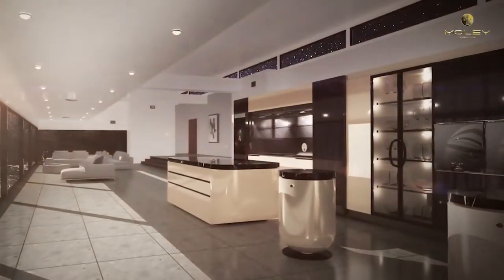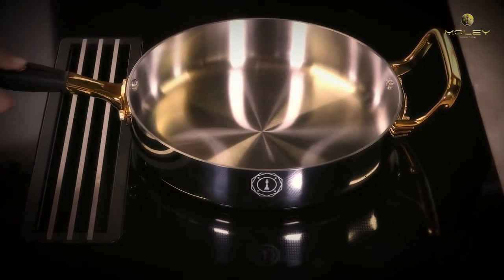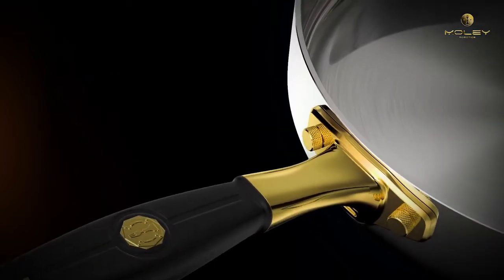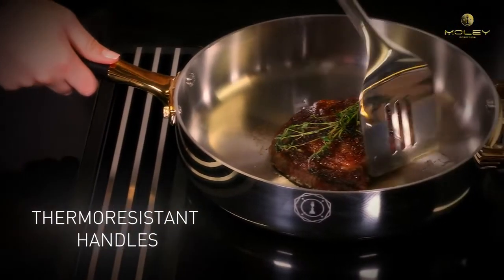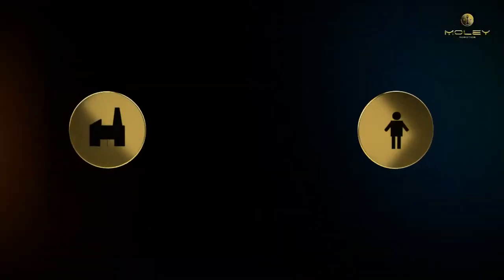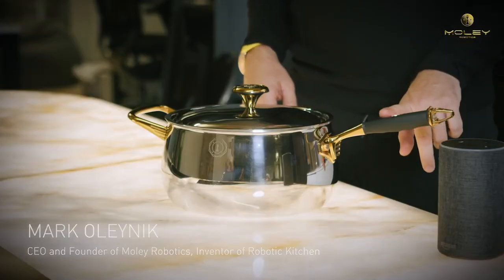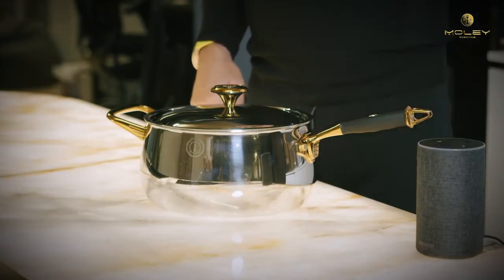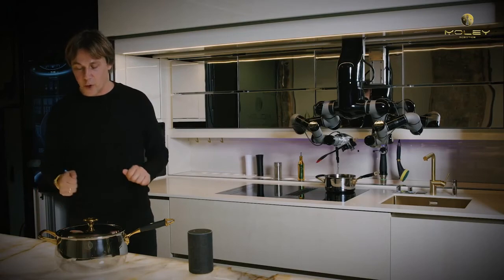Moley Robotics Cookware and Utensils | Indiegogo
Moley Robotics Cookware and Utensils

World's First Cookware and Utensils designed for Humans and Robots